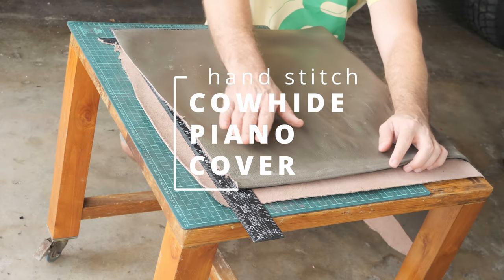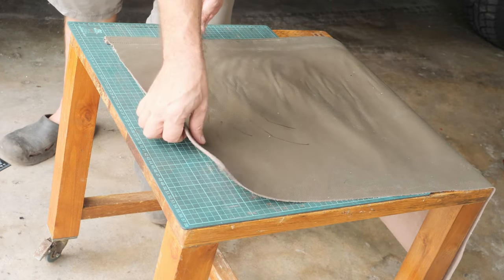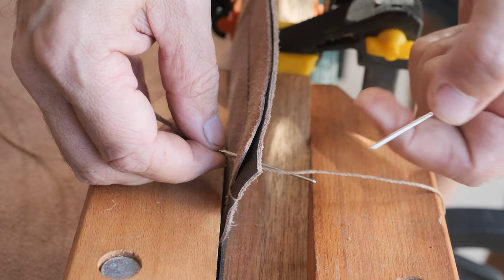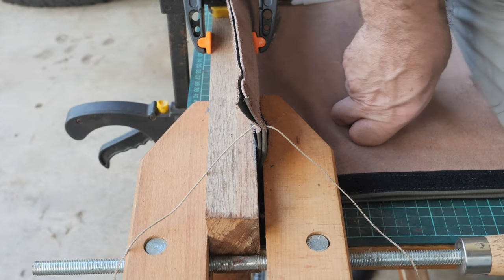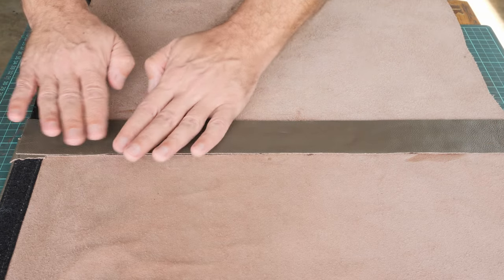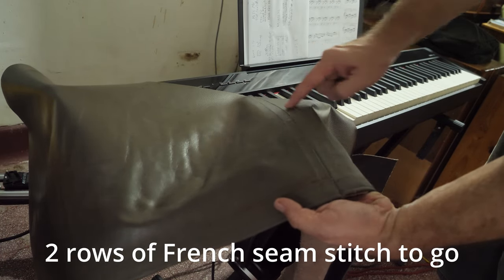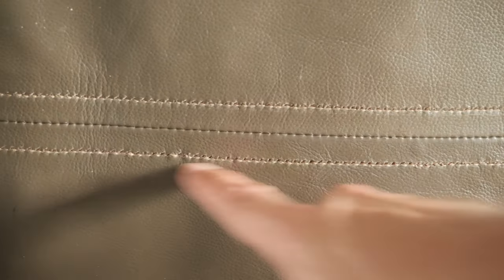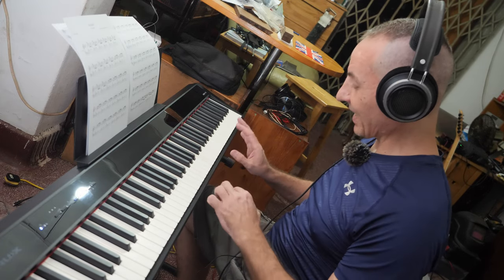How To Saddle Stitch French Seam | Piano Cover From Cowhide Leather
I made a cowhide piano cover to protect my digital piano from collecting dust, as the dust is the biggest enemy of all the electric contacts, and the electronics equipment in general.

I scavenged the sofa from the street dumpster. The cowhide leather was quite damaged, probably by the cats and / or dogs..

I selected the two largest "good" leather pieces, and stitched them together, after cutting them nice and square.

I applied the saddle stitch, which uses 2 needles at the same time. It creates a really strong and tight connection between the 2 stitched pieces.

Then I glued the folded lips of the saddle stitch beneath the main surface, using the shoemaker's glue, which is also known as Butapren. I left the glue up under the wooden board, clamped to the table, and added 24 kg of weights in the middle of the board.

Additionally I cut the extra strap of cowhide, and glued it over the folded saddle stitch lips.

I used the sharp caliper to score the straight lines, evenly distanced from the center stitch line.
I punched the holes for stitching, using the top quality diamond laced fork, with 6 pins. You need to align the last pin with the last of the previously punched holes.

Hand stitching requires a lot of precision, and patience, but as you get the hang of it, you start becoming more efficient.

I cut out the rectangular dock, to allow the music stand to fit in that cutout.

I also cut the 4 corners, so that the piano cover can flip over all the 4 edges of the piano, and protect it from the dust.

The results were surprisingly very good. I am really happy with how the piano cover turned out.

As a bonus, and to make this video more entertaining, I made some noise on the piano. I played the classical piece: Prelude in C Major by J.S. Bach, as well as 2 fragments of my own composition called "Freedom", which I'm still working on. It will be a piano + electric guitar duel. I might add the lyrics / vocals in the future.

Digital Piano:

Leather Sewing Kit:

Leather Hole Punch Forks Set (Diamond Laced):

Cutting Mat (Self Healing):

Leather Industrial Glue:

Carpenter Steel Framing Square:

HiFi Headphones:

Audio Interface:

Hum and Ground Loop Eliminator:

XLR Cables:

HiFi USB A to USB C Cable:

Piano Stand Heavy Duty:

J.S. Bach - The Well-Tempered Clavier Book:
At Tiger Carpenter, I use both hand tools as well as power tools to make furniture and woodworking jigs.
I also implement the principle of aiming for perfection, even though I make a lot of mistakes and errors like all humans do. I learn from the mistakes I made, and I raise the bar for every next project.